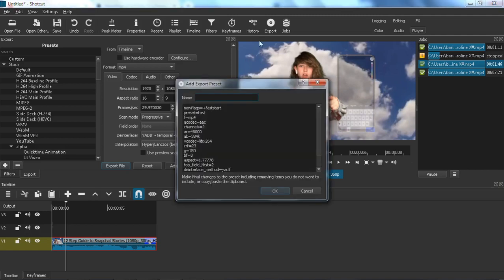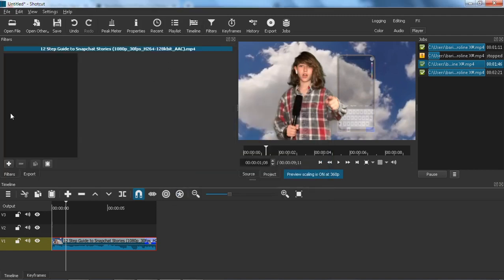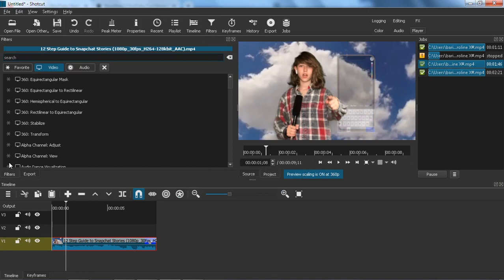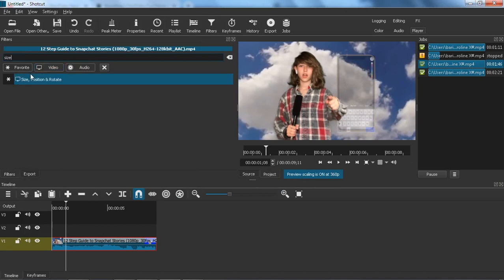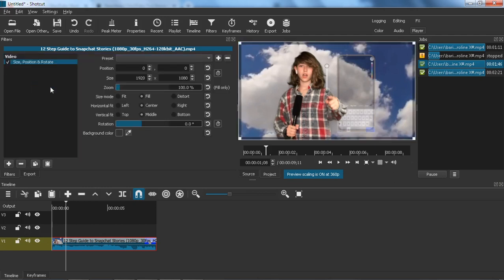how to zoom in and out of shotcut 2020 Version 20.09.27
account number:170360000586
account name: BARIWA, JEMAR D.